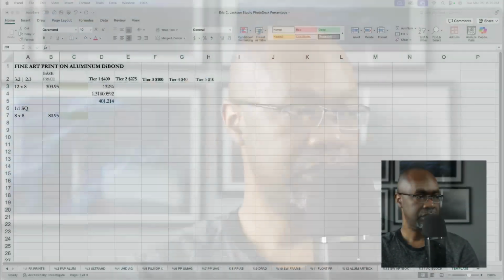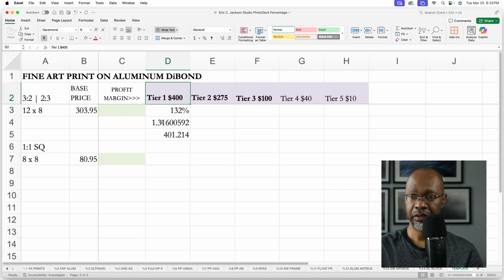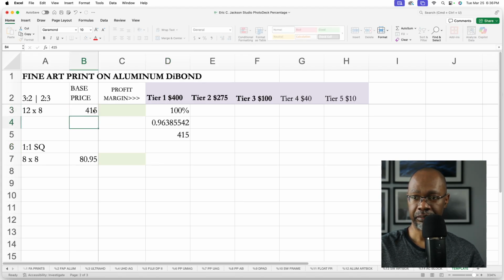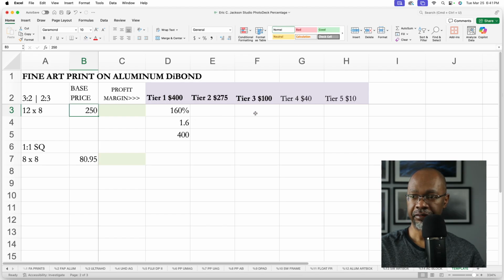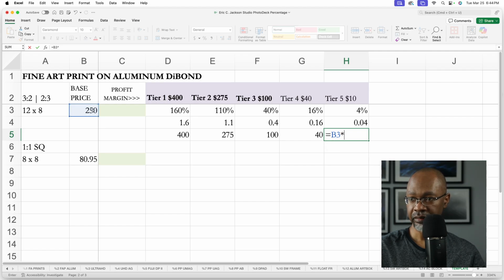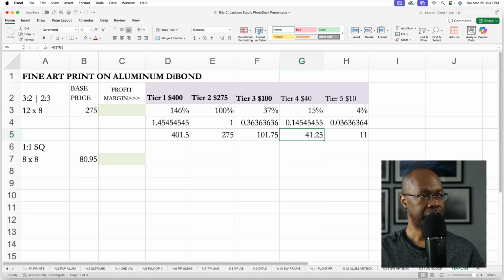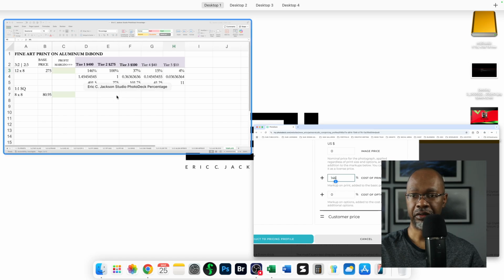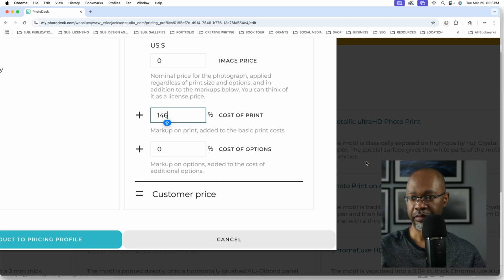Corrections to Excel Formula Strategy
Corrections need to be made to the Strategy discussed in the previous podcast. I will go over the needed corrections quickly in this episode and confirm how the Excel Formula works to Price your Work efficiently.